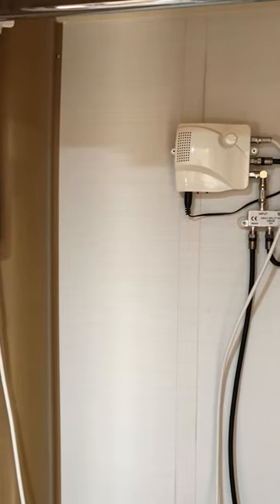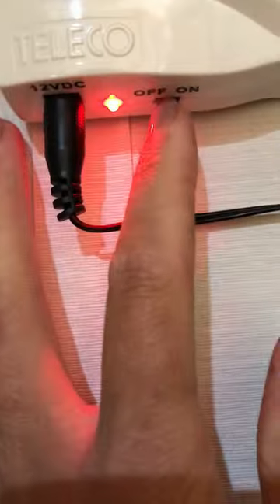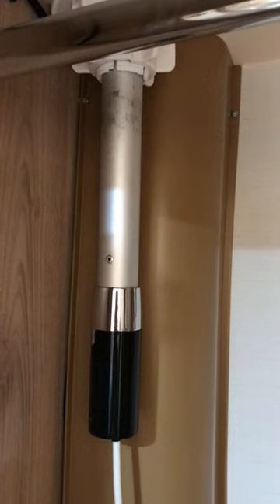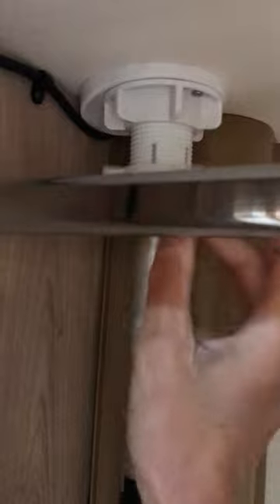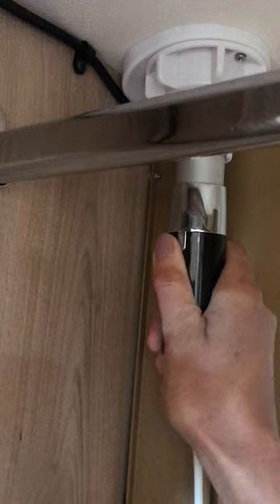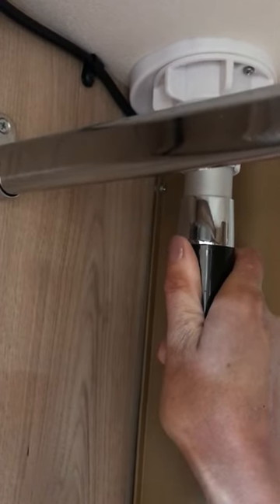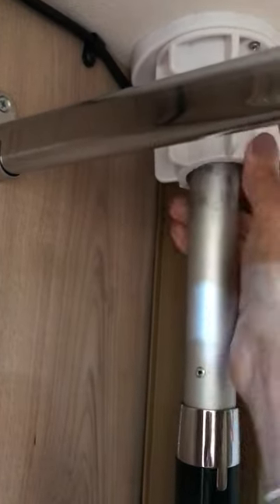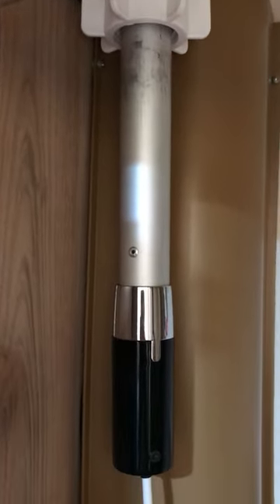Working the TV Aerial in Elddis 6 berth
How to operate the TV aerial in Elddis 6 berth